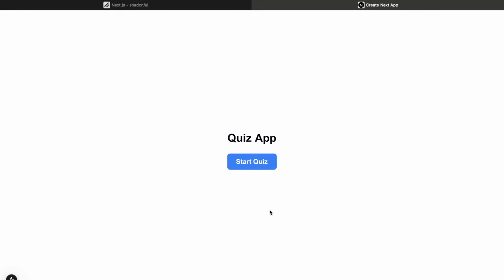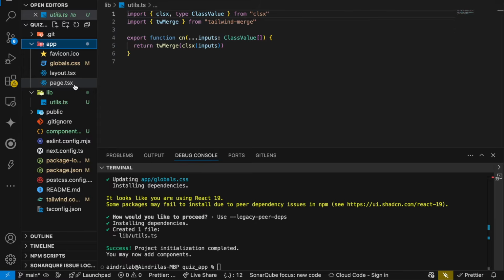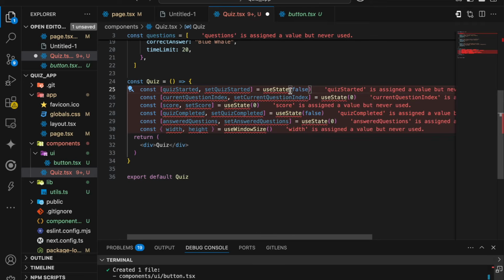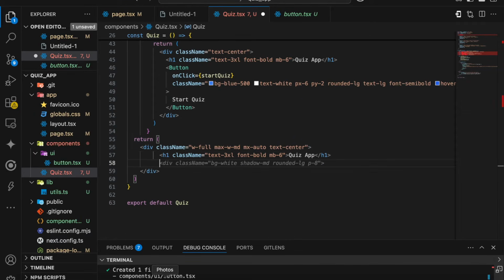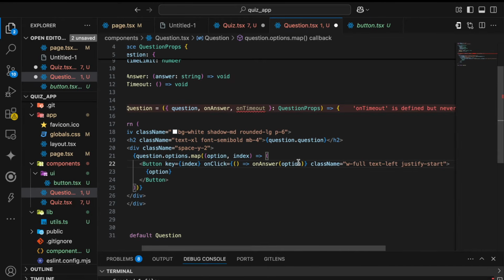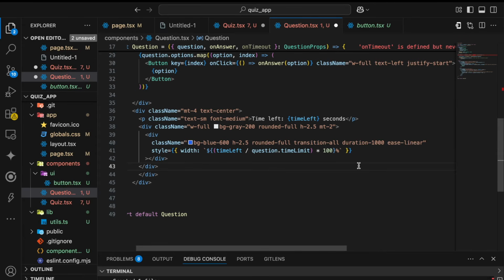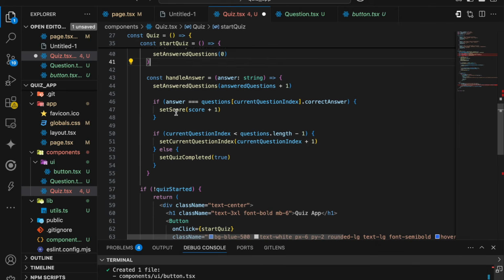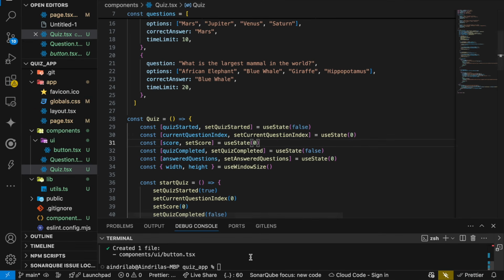🚀 Next.js 15 Quiz App - React & TypeScript | Timer, Score, Confetti 🎉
nextjs quiz app, nextjs quiz application, nextjs quiz preparation, countdown timer nextjs, nextjs timer,  react quiz app with timer,  react quiz app tutorial, react quiz website

🔥 Build an Interactive Next.js 15 Quiz App with a Countdown Timer, Score Tracking & Confetti Effect!

In this React & TypeScript tutorial, you’ll create a dynamic quiz app using Next.js 15 + Tailwind CSS. Perfect for beginners & devs looking to level up their Next.js skills!

🎯 What You’ll Learn:
✅ Countdown timer per question ⏳
✅ Auto-timeout handling & score tracking 🎯
✅ Confetti celebration for a perfect score 🎉